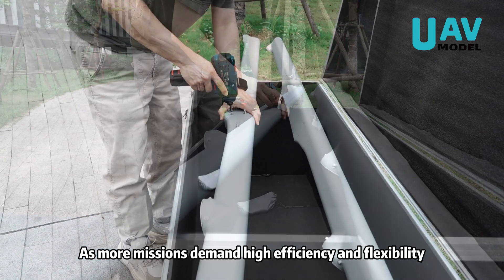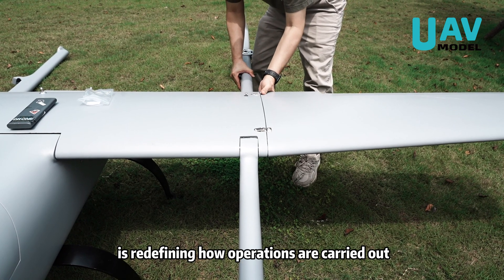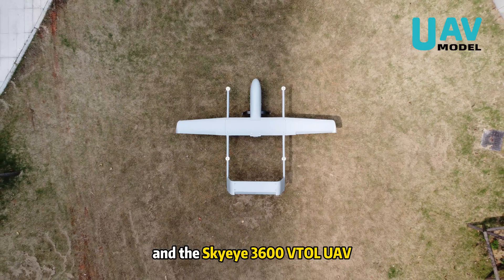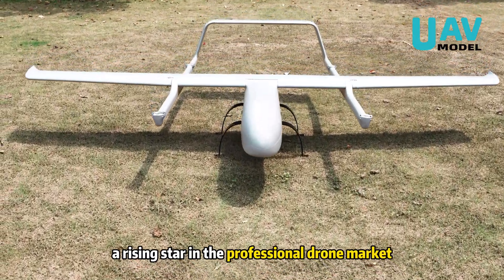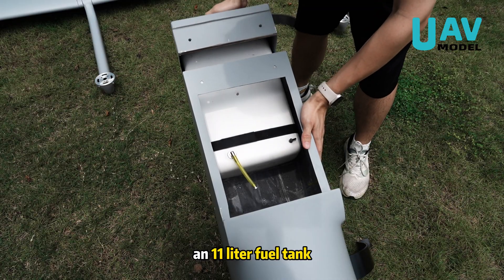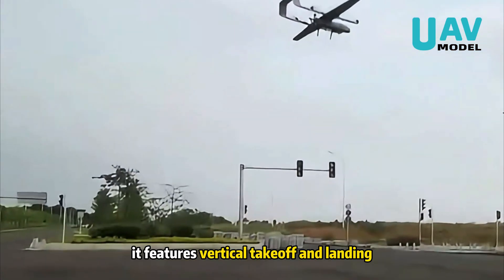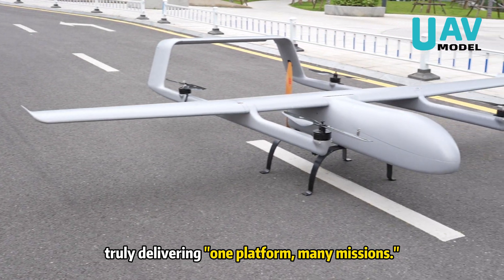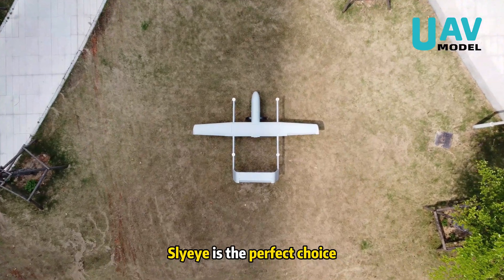This Drone Lifts 8KG – And Needs No Runway!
SKYEYE SV360 3600MM FULL CARBON FIBER UAV VTOL Drones#vtol
Flight Time: 3-5 Hours
Max Speed: 33 m/s
Cruise Speed: 30 m/s
Payload Capacity: 8 kg
Fuel Tank: 11 Liters